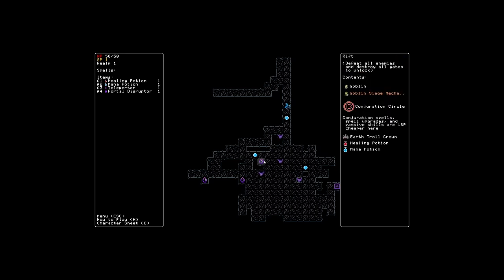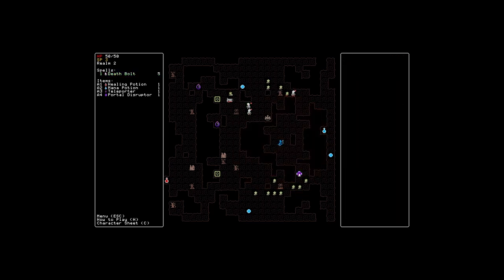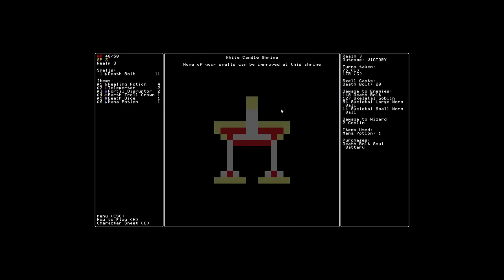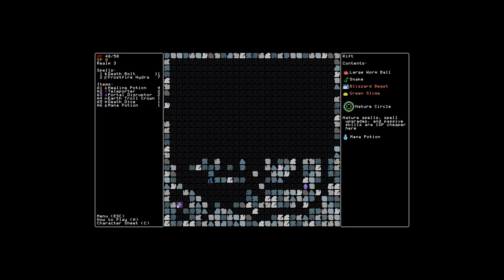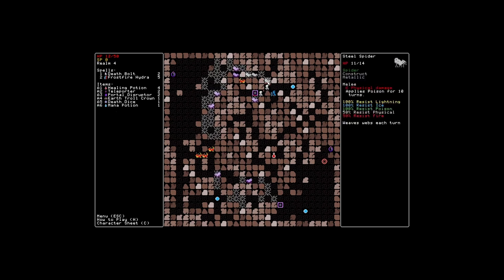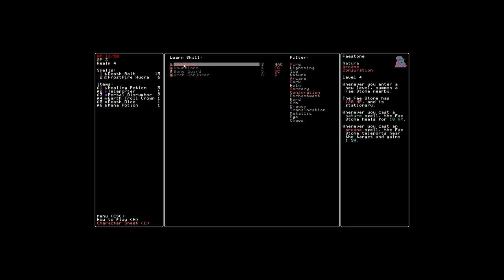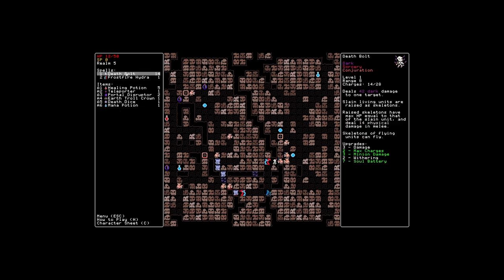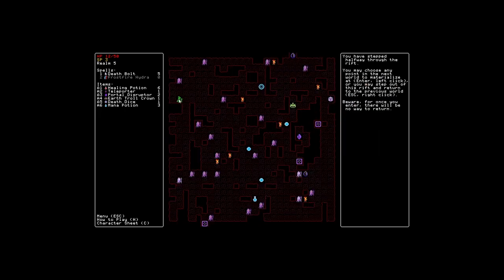Raising Dead and Hydras - Rift Wizard - 08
Maybe you'd like to top off my mana in the form of a like and sub? Nah? ok then...